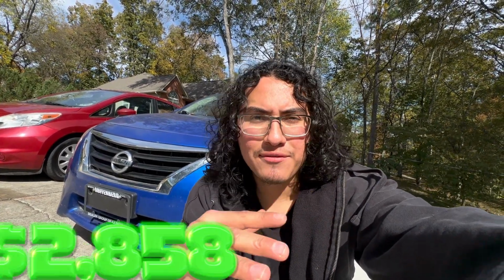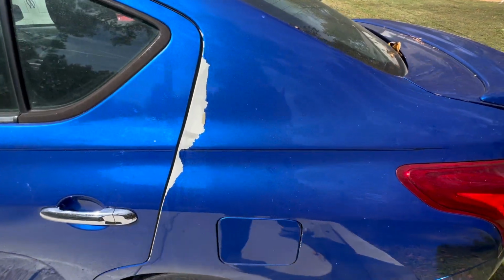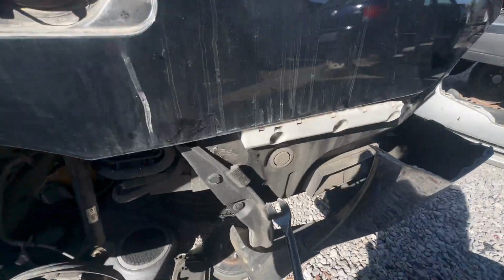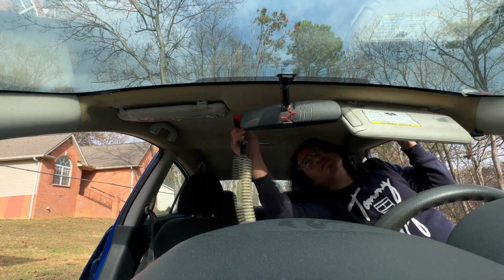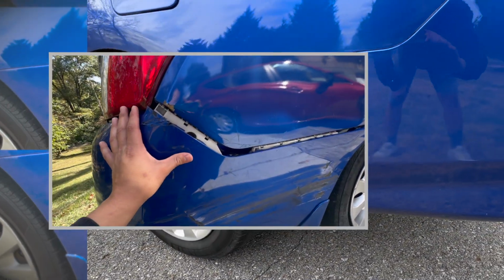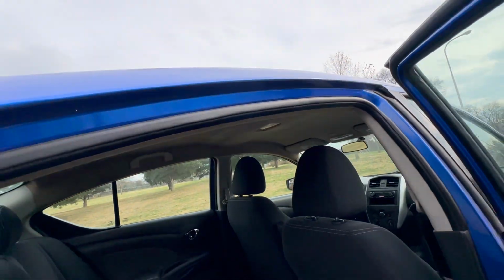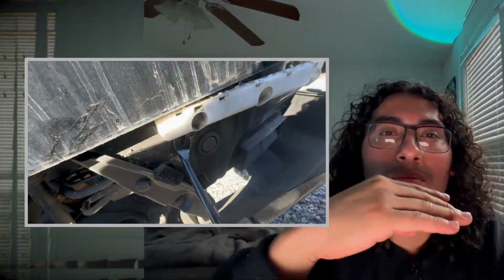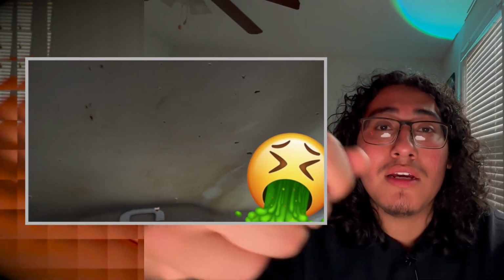How to Rebuild and Flip Crashed Cars for Big Profits! | Transforming 3,600 to $$$ ?!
This flip was again! .. super easy. Good profit made for minimal work. I got another video for yall soon. Shoot me a message so i can tell you how to get started !